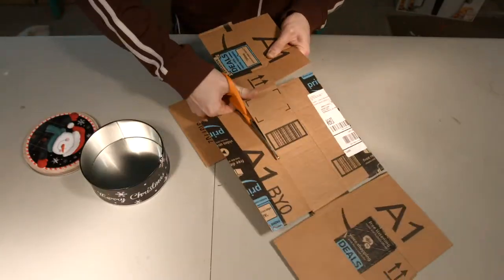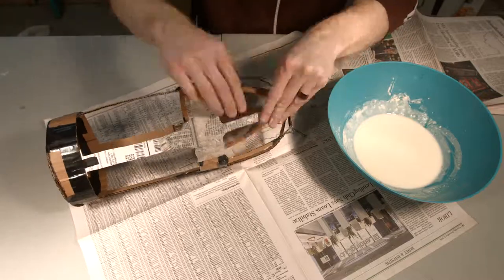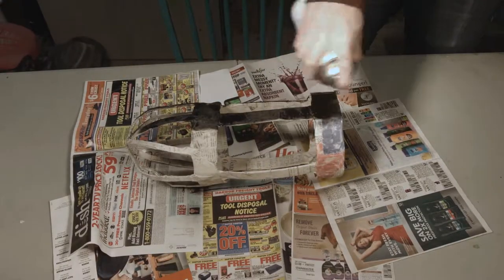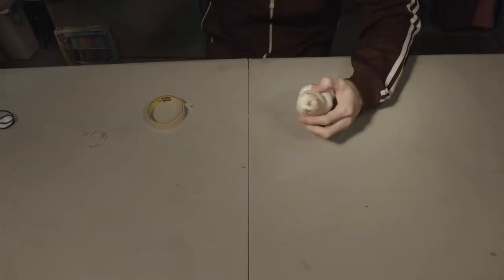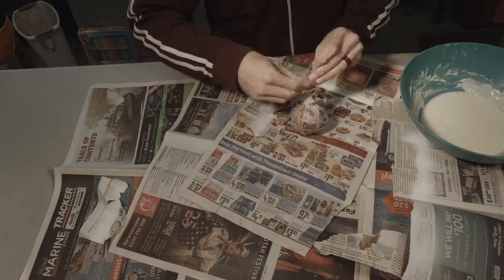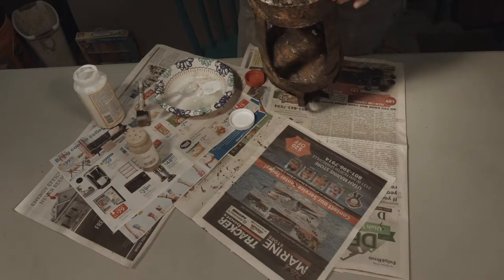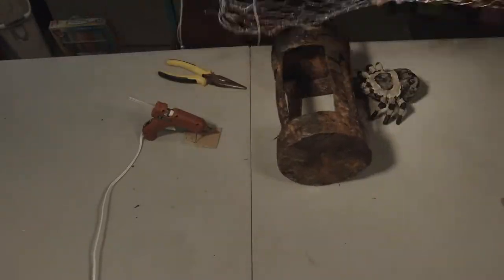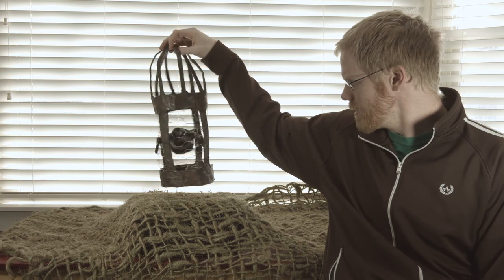JUNKYARD HAUNTS - Spider Cage - DIY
Learn how to turn trash in a Cage for Spiders For basically no cost you can turn cardboard into a scary Halloween decoration.

What you need:
 ► Cardboard
 ► Tape
 ► Paper
 ► Flour
 ► Paint
 ► Pill Bottle
 ► Grocery Bag
 ► Cinnamon
 ► Glue
 ► Heat Gun